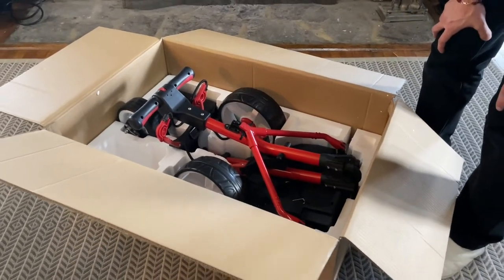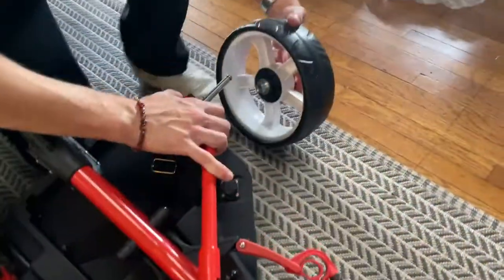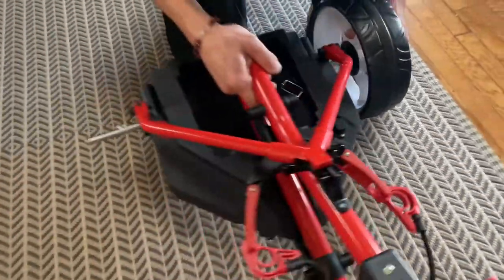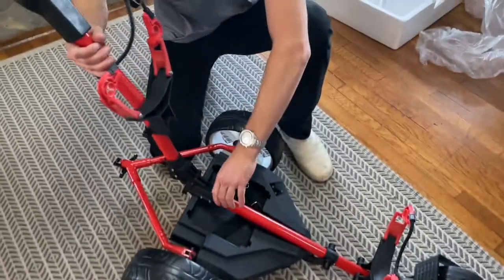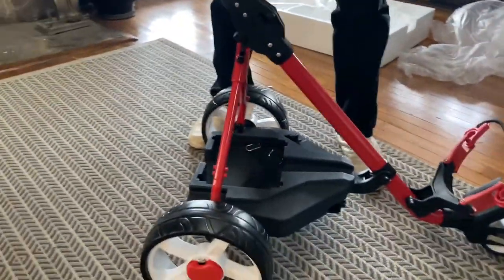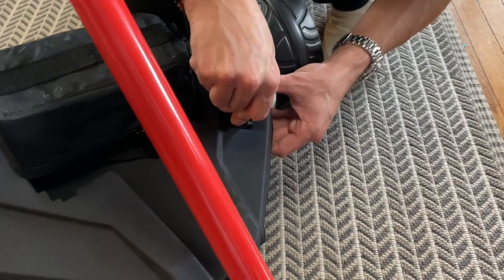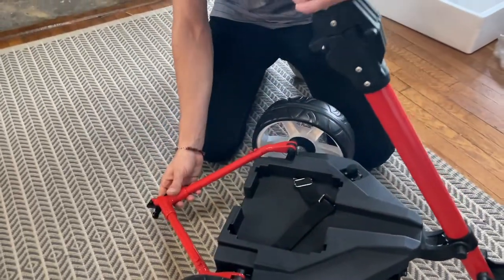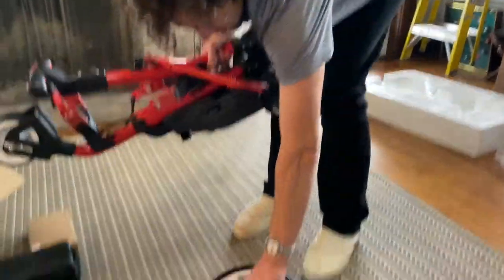Super E Caddy The Weekender Set Up & Take down very easy to assemble light weight works for 18 holes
The Weekender is a 3-wheeled electric golf carts that offers two modules, which are manual push cart or electric, meaning that you don't have to worry if your battery runs out. With a simple release of the wheels, you can use it manually. We offer 2 color variants for this amazing golf cart, which is red and green. The weekender has a powerful 12v battery that can last up to 18 holes. In this package you will get the main trolley frame, drive wheels, 12V battery complete with battery bag, battery charger, user manual.

Easy Set-up this amazing super light-weight electric golf cart.

golf cart

golf

electric golf cart

club car

golf carts for sale

electric

golf carts

best electric golf cart

golf carts on sale

best electric golf cart 2022

best electric golf push cart

electric golf carts

golf reviews

golf vlog

best electric golf caddy

best electric golf trolley

golf cart review

cheap golf cart